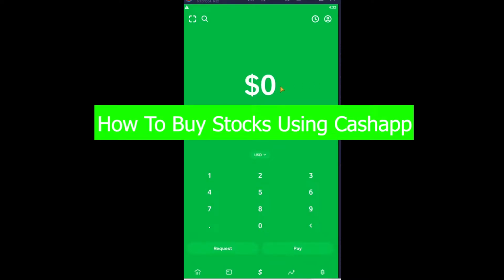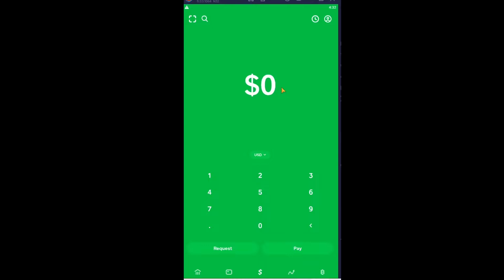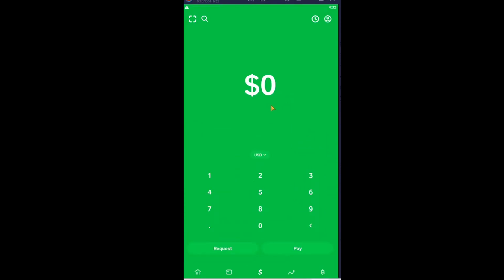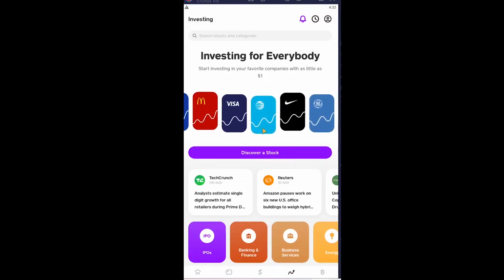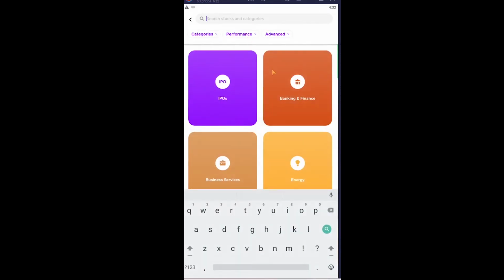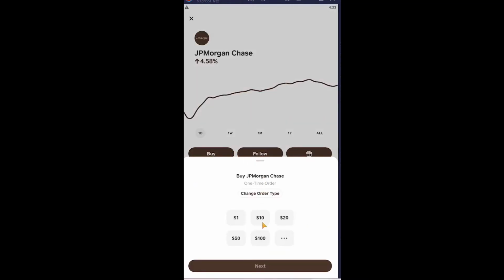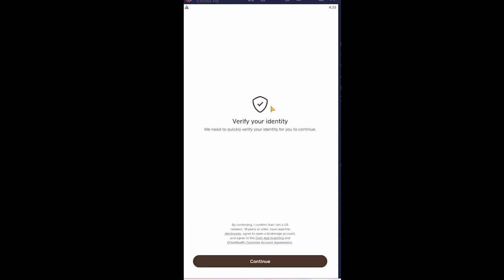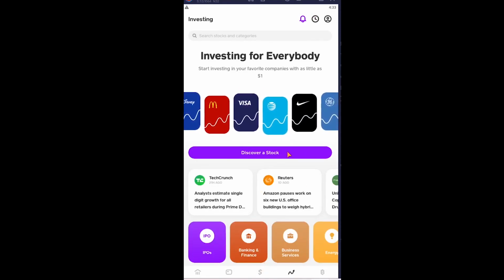How To Buy Stocks in Cash App (Quick & Easy!)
Learn how to buy stocks with cash app and how to buy stocks using cashapp in 2022.
This video walks you through the step by step process of how to buy stocks with cashapp. Watch the video till the end and learn the steps in detail.